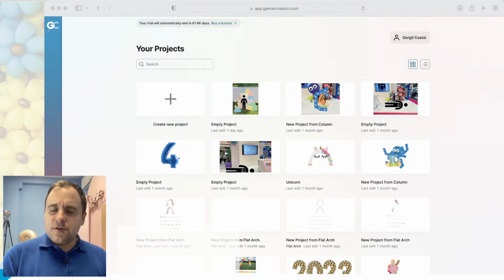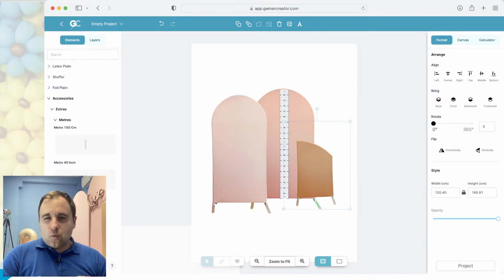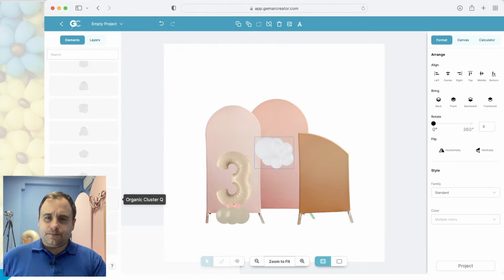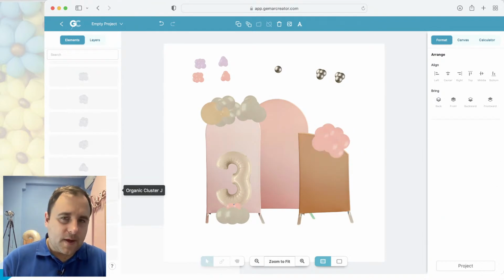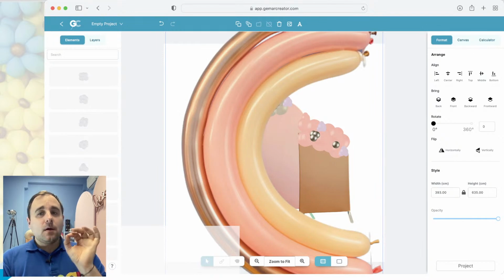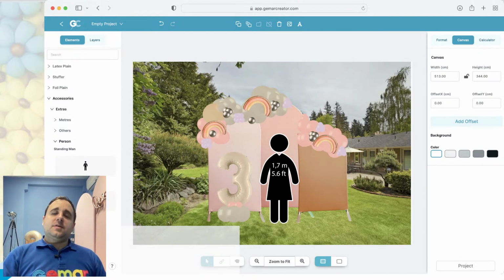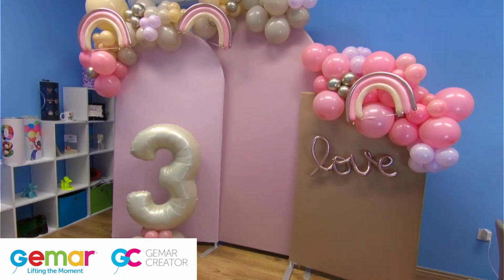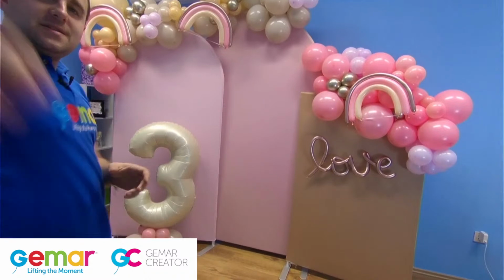Gemar Creator VS Live balloon decoration - Gemar Creator tutorial - Gemar Balloons